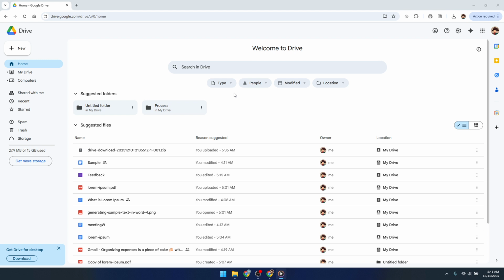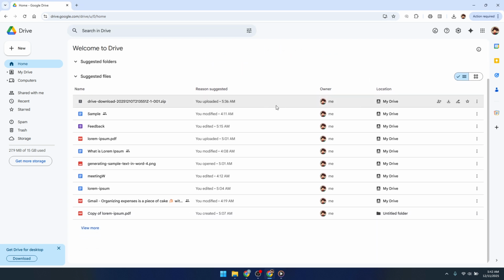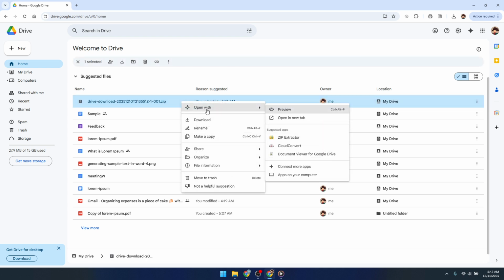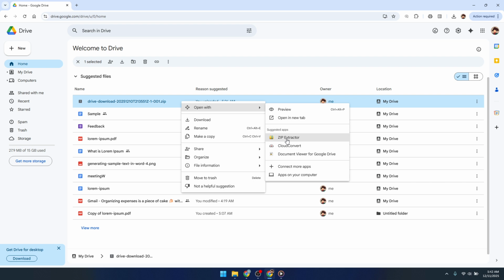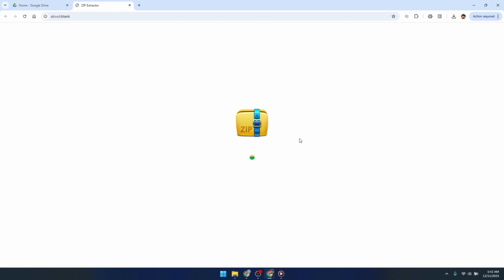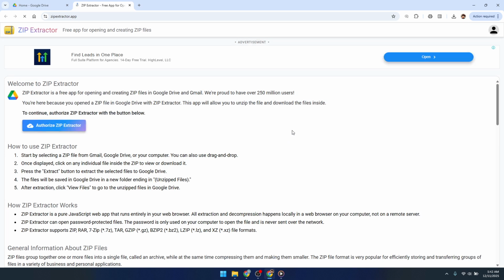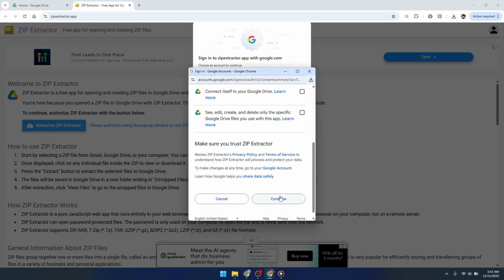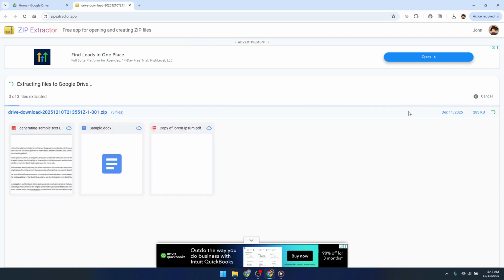How To Unzip Files In Google Drive [2026 Guide]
In today's video we cover: unzip files, Google Drive tips, extract files, zip file tutorial, Google Drive guide, file management, compress files, cloud storage, how to unzip, file extraction, Google Drive help, unzip in Drive, file organization, digital files, Drive tips, online storage, zip archive, Google Drive features, file sharing

-Google Drive
-Google Meets
-Google Sheets
-Google Chrome
-Google Forms
-Google Gmail